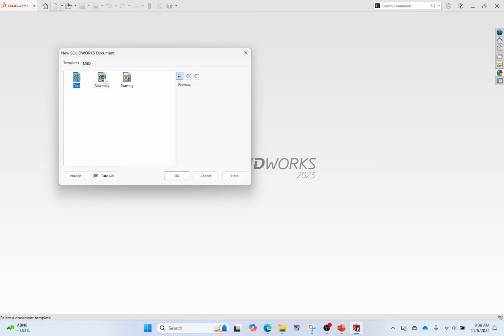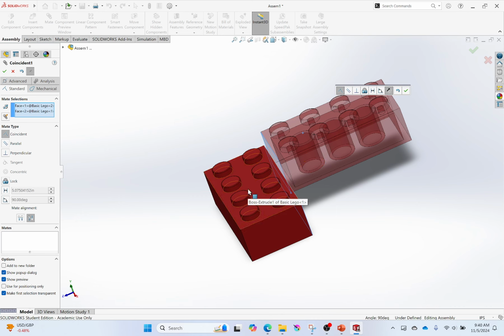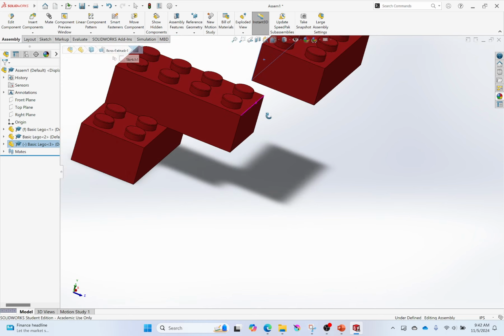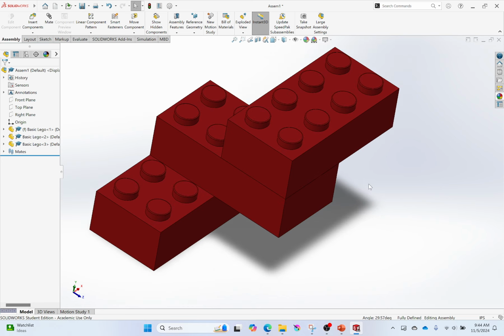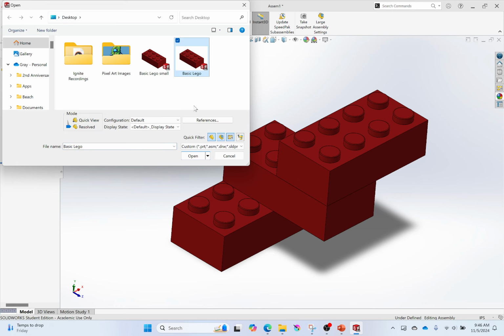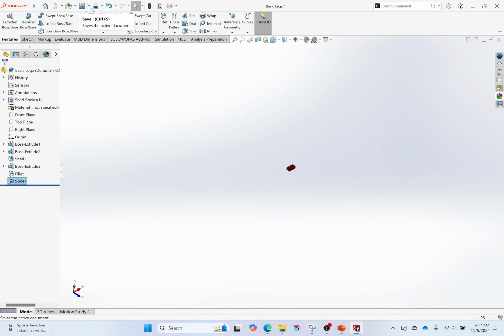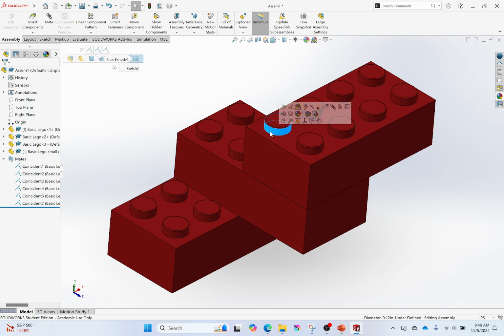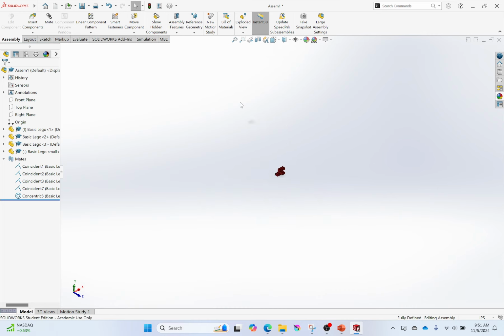Common Assembly Errors in SOLIDWORKS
There are typically three errors that every person will run into when working with SOLIDWORKS: misaligned mates, over defined parts, and parts made in the wrong scale. I give you the simple fixes for each of these issues as well as ways to hopefully avoid them in the future.